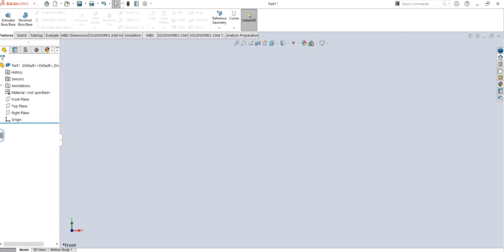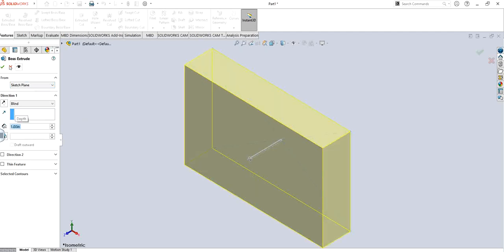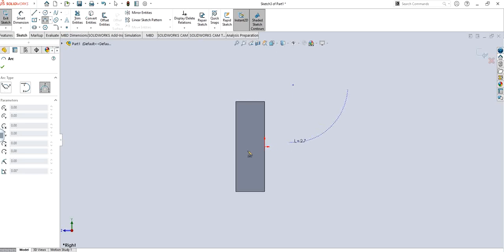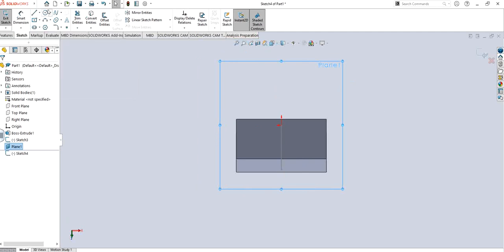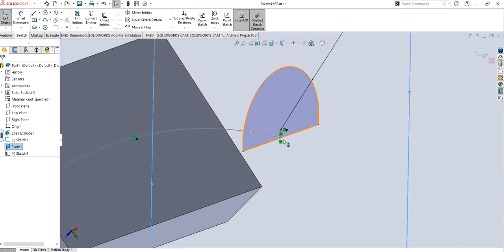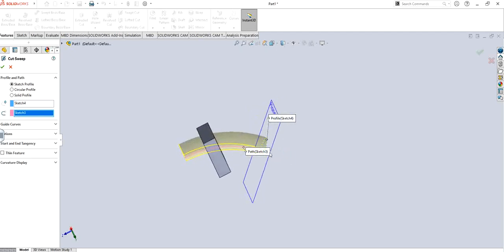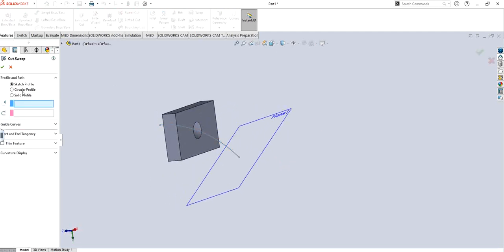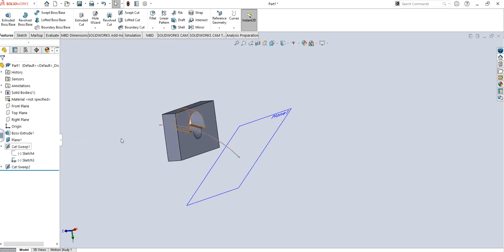SOLIDWORKS 2020 : HOW TO USE CUT SWEEP FUNCTION ? BOTH SKETCH & CIRCULAR PROFILE !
lEARN HOW TO USE SWEEP FUNCTION FEATURE IN SOLIDWORKS, VERY POWERFUL FEATURE WHICH HELPS YOU TO HAVE A DEEP UNDERSTANDING OF HOW TO MAKE NEW SHAPE OF PROFILES.